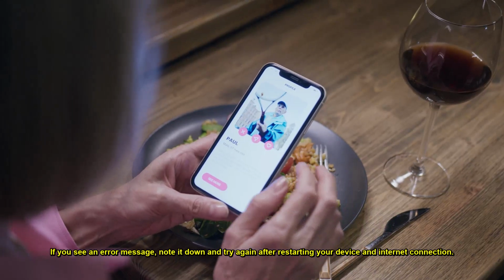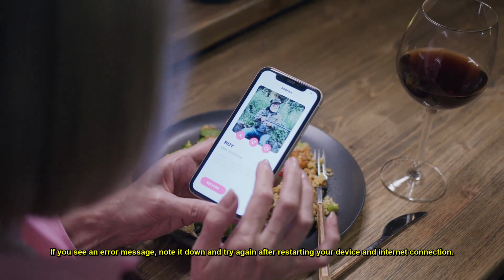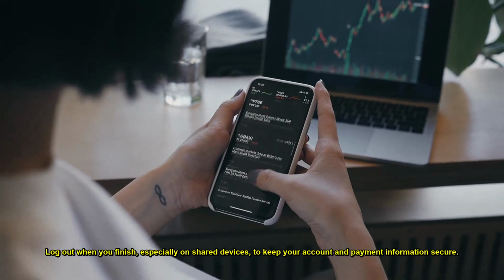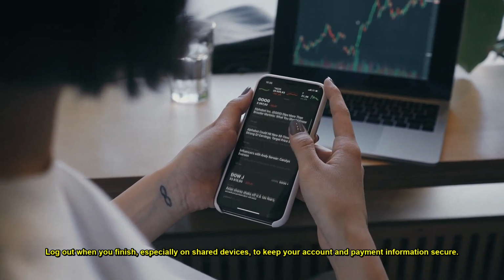How to login to LinkedIn on mobile app - Fast Access